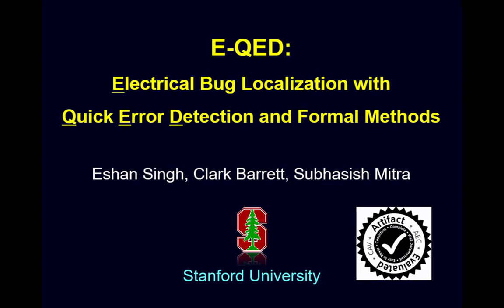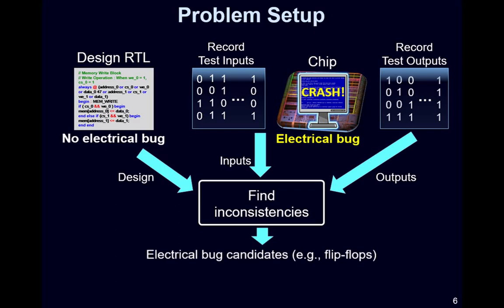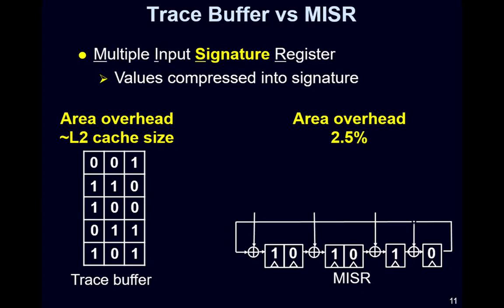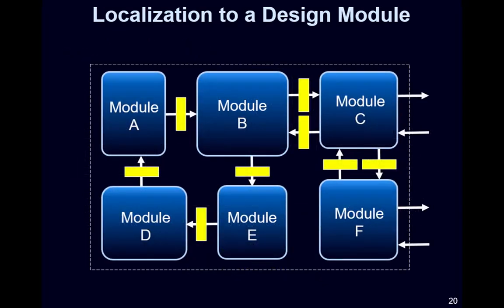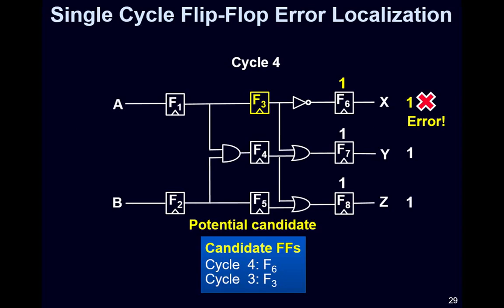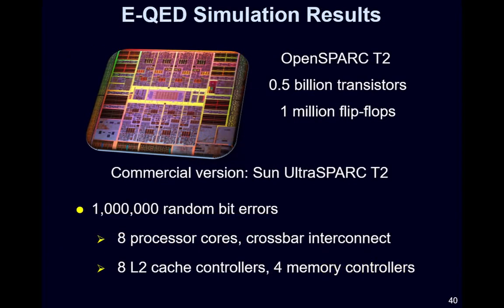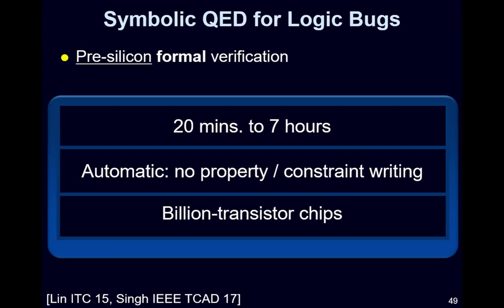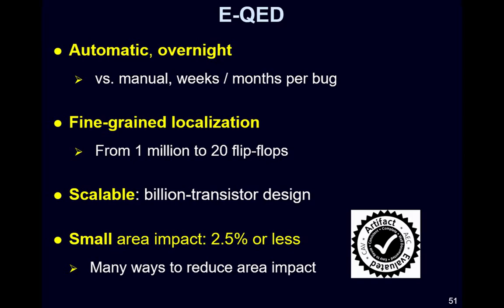"E-QED: Electrical Bug Localization During Post-Silicon Validation..." E. Singhin | CAV 2017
Talk by  Eshan Singhin "Analysis of Software and Hardware" session @ CAV 2017, Heidelberg Germany